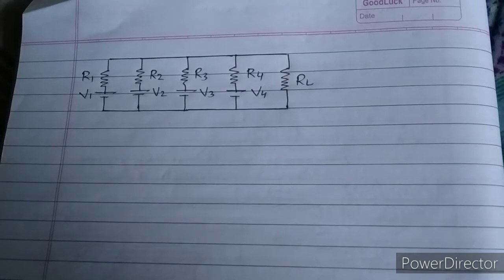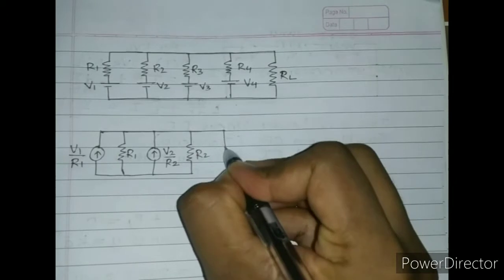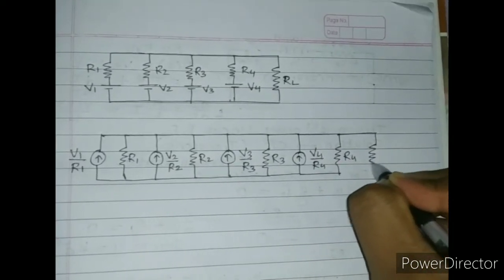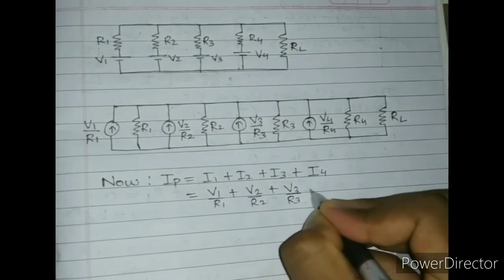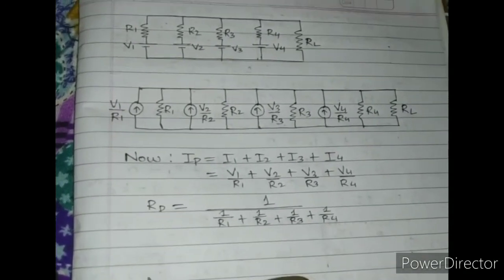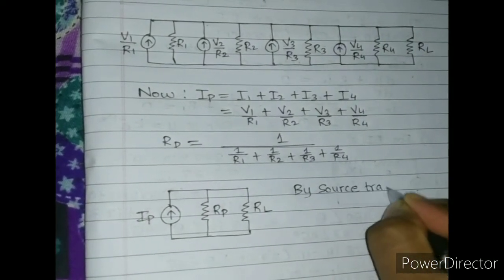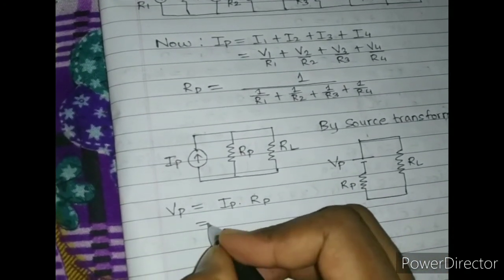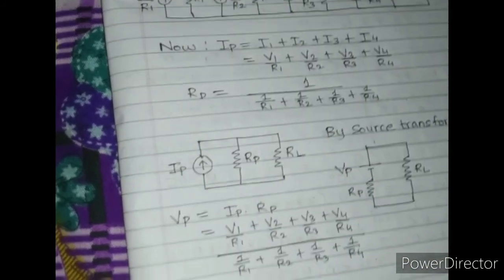Millman's theorem | Important GATE Concept | Networks | Electrical Engineering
In this video, I will be deriving the formula of Millman's theorem.